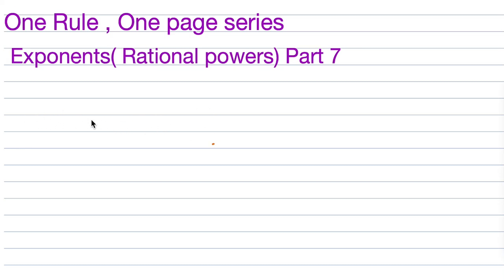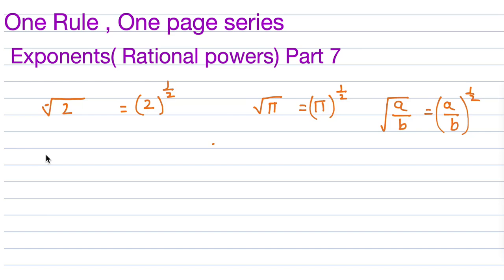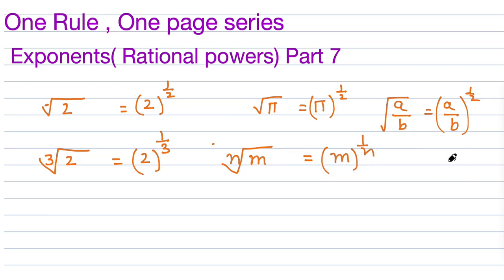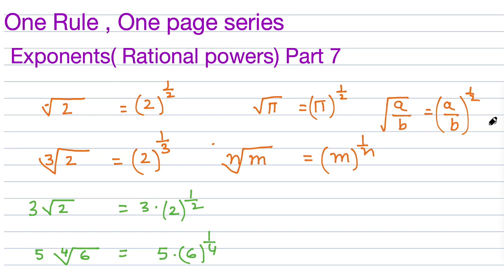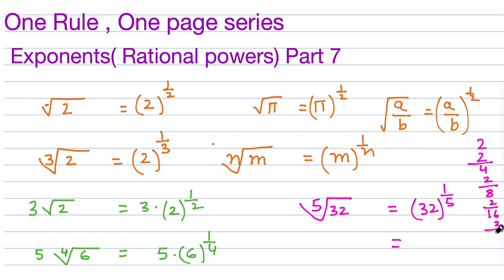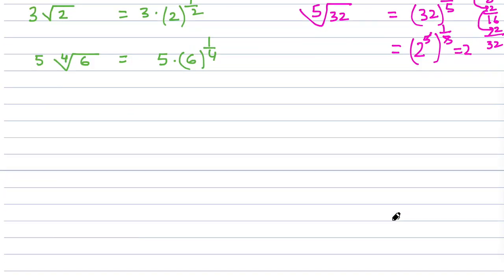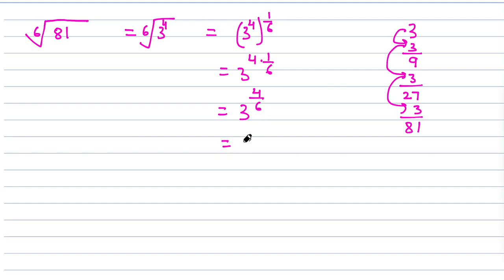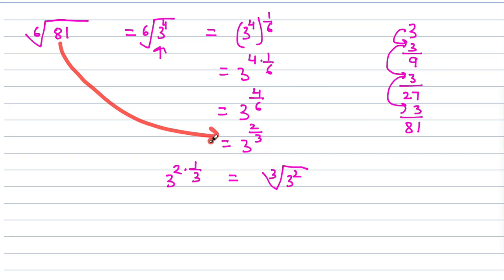Exponents, Part 7 : (Rational powers)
I am an online math tutor working with higher-grade students in the USA, UK, and Australia.
 I have started a series for exponents. It has 8 parts of concepts, and part 9 has practice questions.